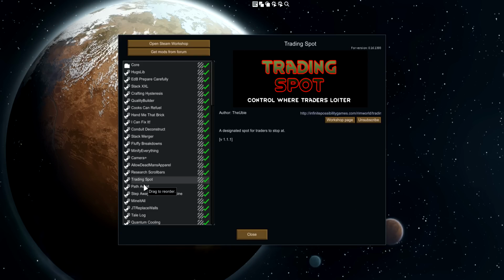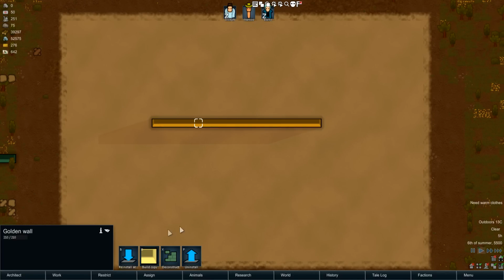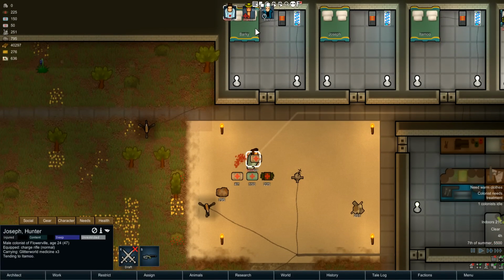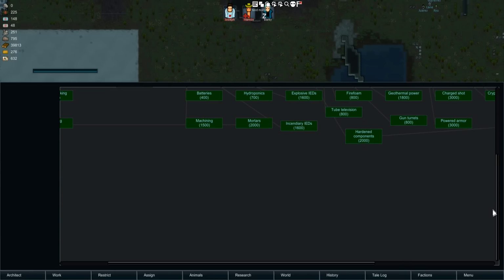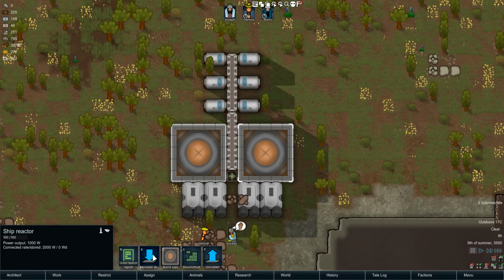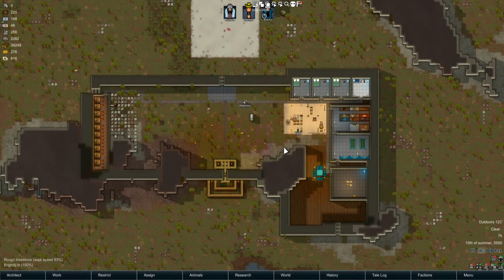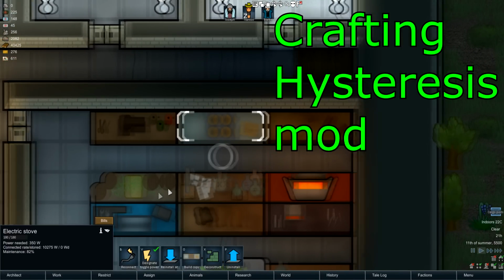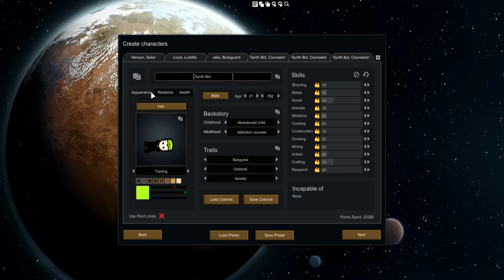Barky's Top 15 Mods for Rimworld (Quality of Life)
My top 15 mods for Rimworld (quality of life) that make the game just so much better in many ways. The base game is amazing, I do agree with that, but these QOL mods just take it that extra mile. I really really enjoy them. This is for Alpha 16, just keep that in mind.

List below with showcases if they've been made (all are on the Steam workshop as well):

1: EdB Prepare Carefully

4: I can fix it

6: Fluffy Breakdowns

8: Camera +

9: Allow Deadman's Apparel

10: Research Scroll Bars

11: Trading Spot

12: Path Avoid

13: Step Away From The Medicine

14: MineItAll

15: JTReplaceWalls

Thank you to the White Oaks (patrons):

Tyler